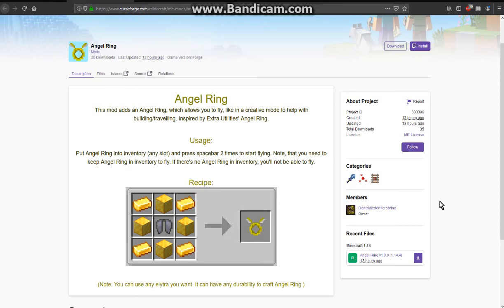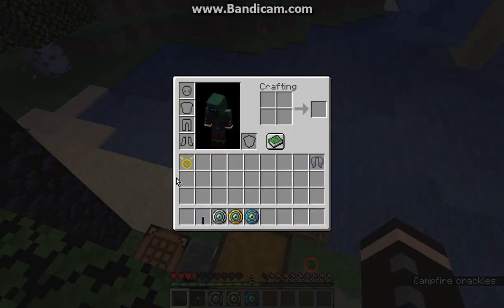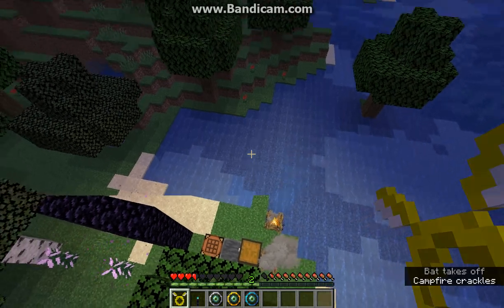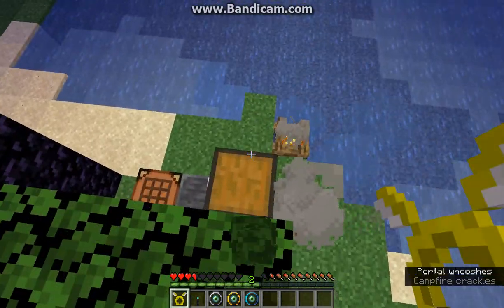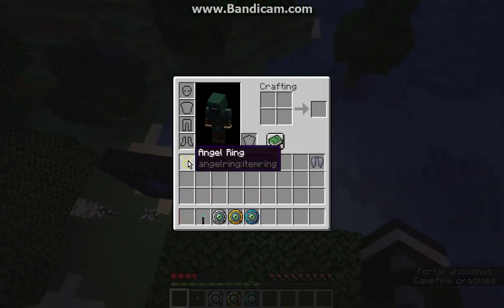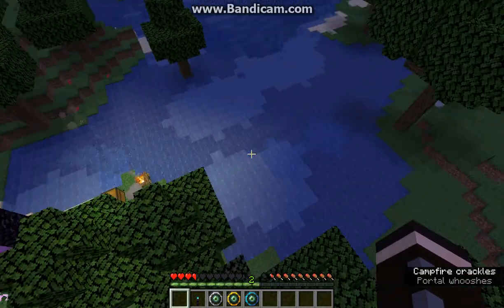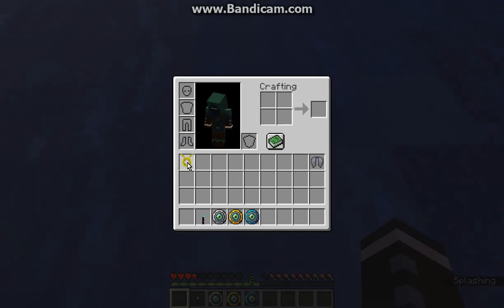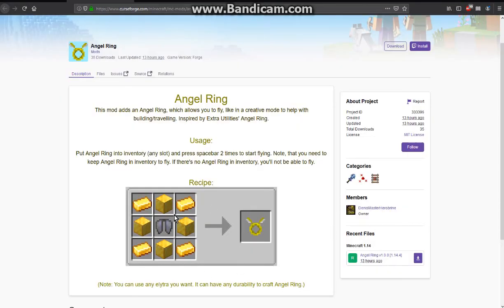Angel Ring 1.14.4 Forge Mod Overview (Creative flight and no fall damage)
A mod that adds an Angel Ring similar to the one from Extra Utilities. Any durability in the elytra crafting with the gold should work.